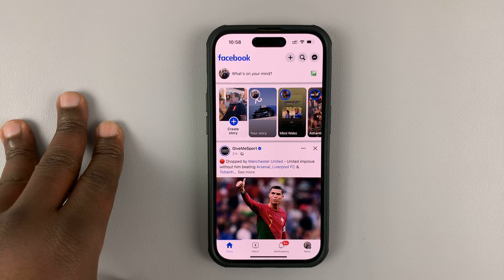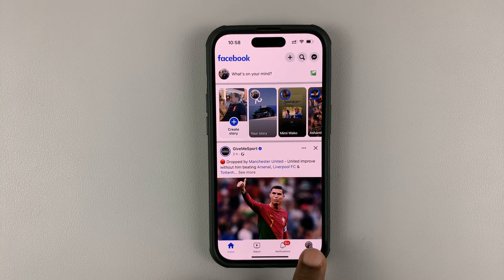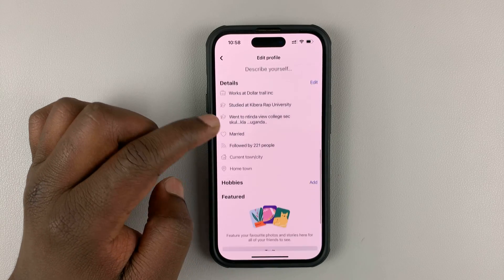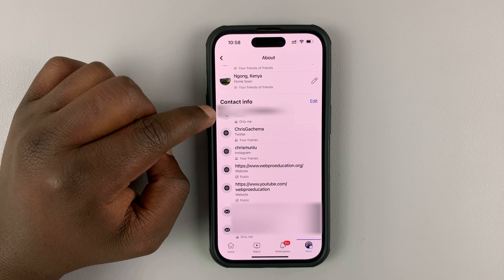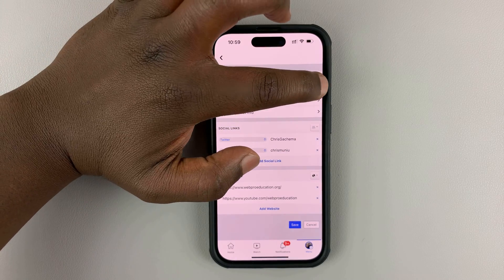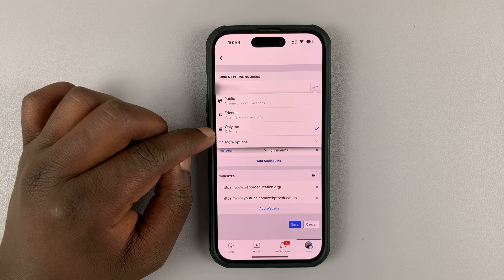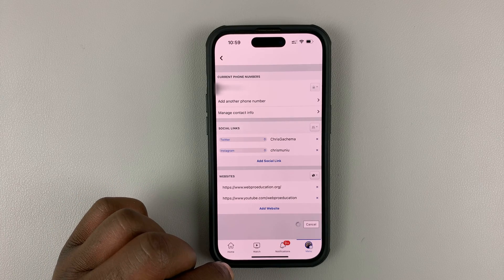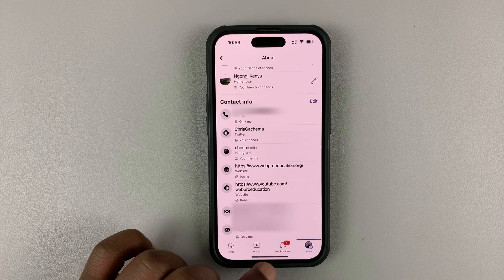How To Hide Phone Number On Facebook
If you have added your phone number to your Facebook profile and you now want to hide it, here's how you can do just that on either Android or iOS using the Facebook app.

You can opt to remove the phone number all together, but if this is not the option you want, then follow the steps in this video.

1. Go to your the profile menu on your Facebook page.
2. Tap on your name at the top of the page
3. Select Edit Profile
4. Scroll down to Edit Your About Info
6. Tap on the drop-down menu next to your phone number and select Only Me to change the visibility status of your phone number.
7. Tap on Save for the changes to apply

Cell Phone Tripod Adapter